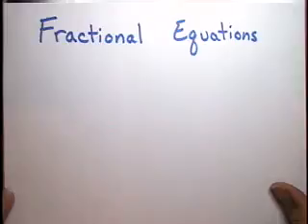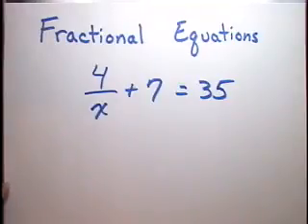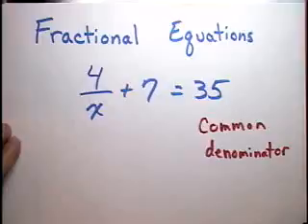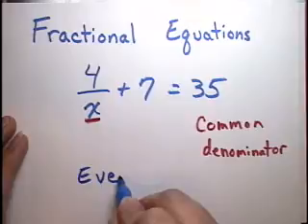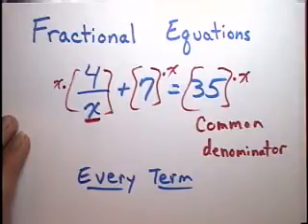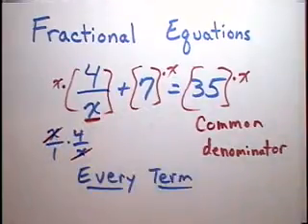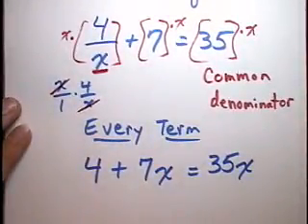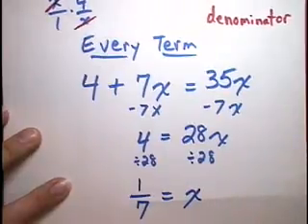Math Fractional Equations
In this video you will learn how to solve fractional equations.